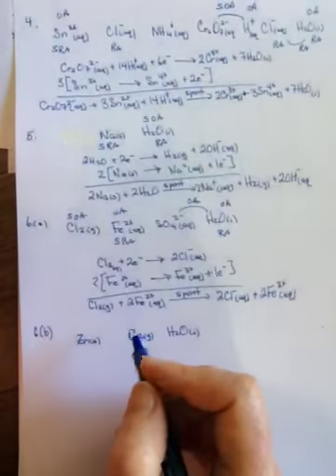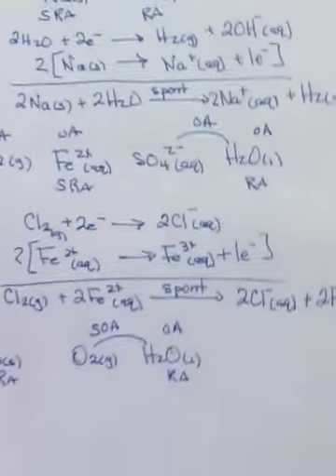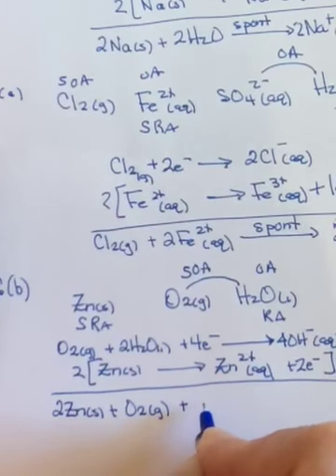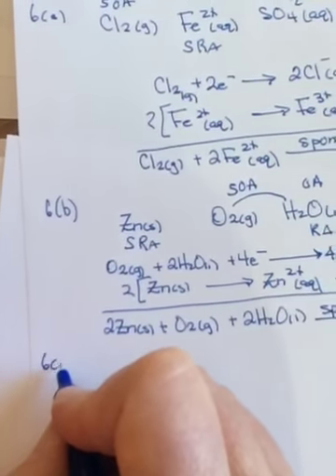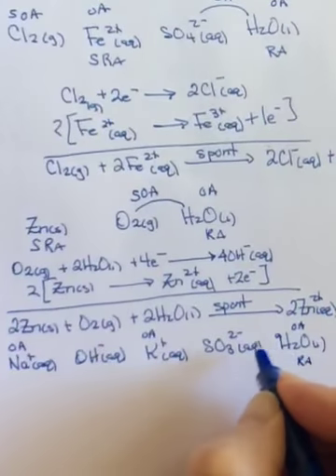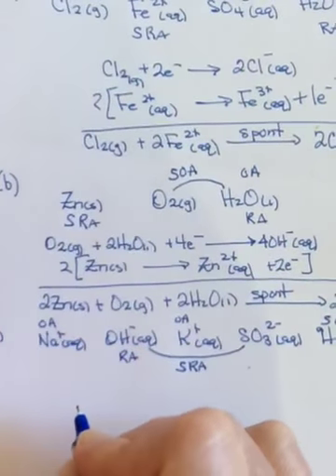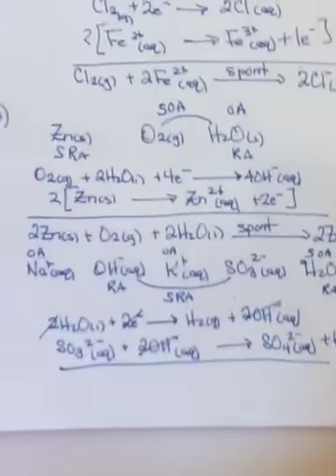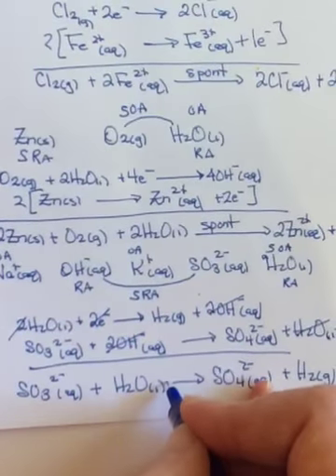Science 122 Predicting Redox Reactions Questions # 6b& 6c